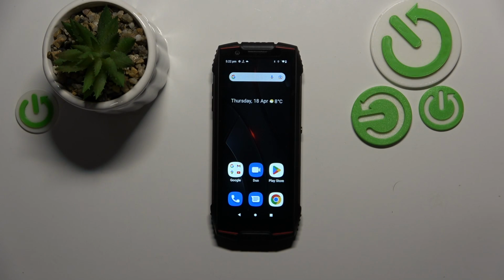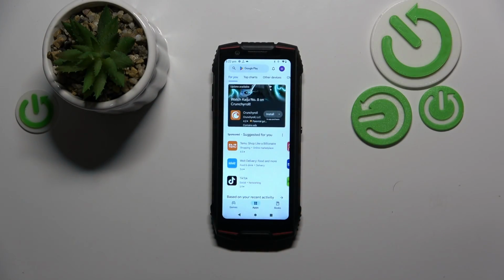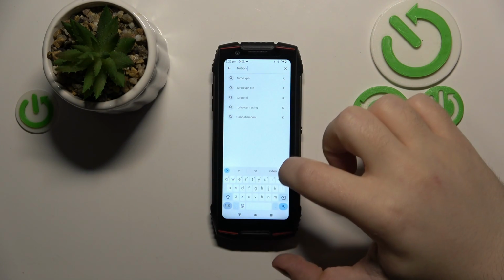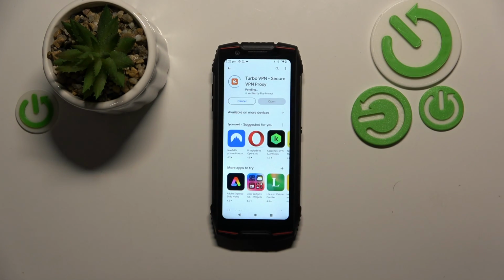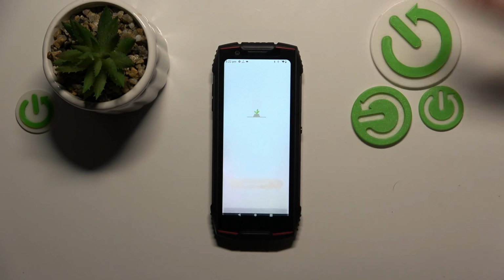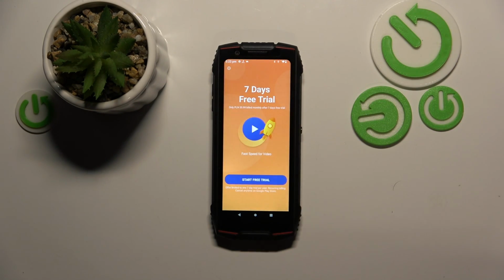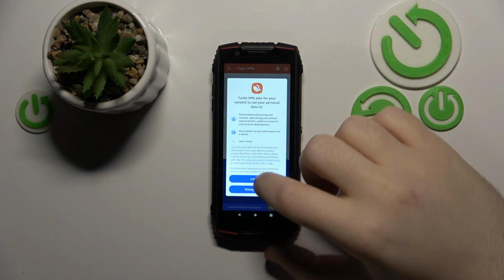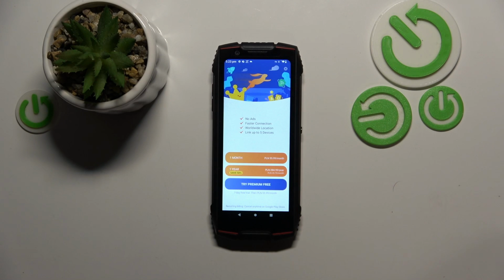How to Set Up VPN on CUBOT KingKong Mini 3?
Find out more about CUBOT KingKong Mini 3
Set up a VPN (Virtual Private Network) on your CUBOT KingKong Mini 3 to ensure encrypted and anonymous browsing while protecting your online privacy and enhancing security. This tutorial explains how to set up and activate your VPN connection. To safeguard your data while browsing the internet, select a VPN provider, set up a VPN profile, and establish a secure connection.

What is a VPN, and why would users want to set it up on their CUBOT KingKong Mini 3?
How does using a VPN enhance online privacy and security?
Can users choose from different VPN providers, or does the device offer built-in VPN functionality?
What information do users need to provide to set up a VPN profile on their device?
Are there any considerations users should keep in mind when selecting a VPN provider?